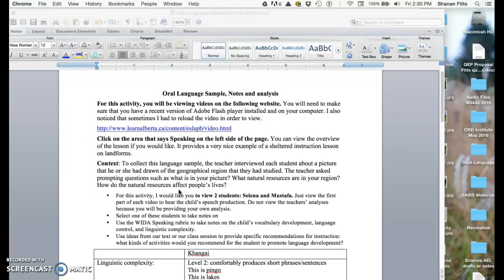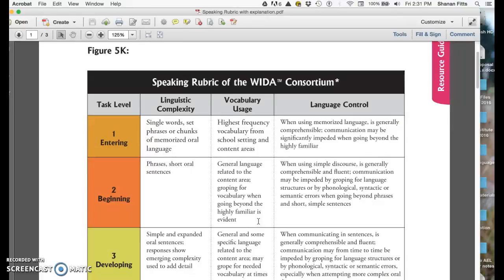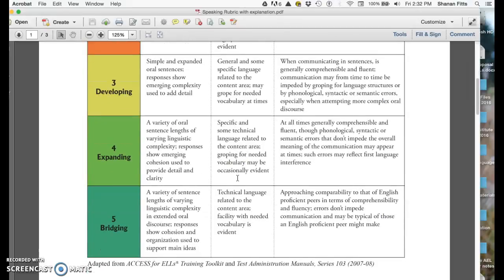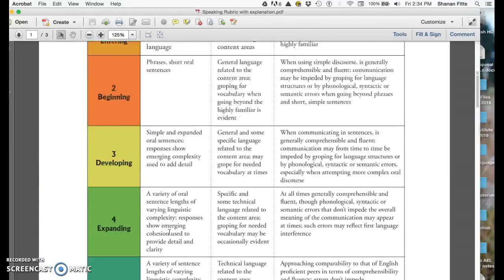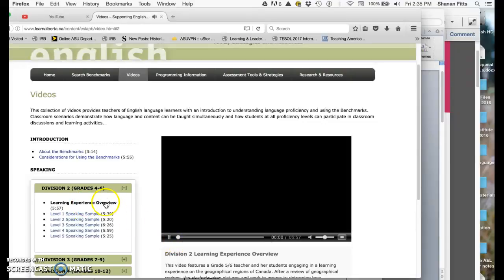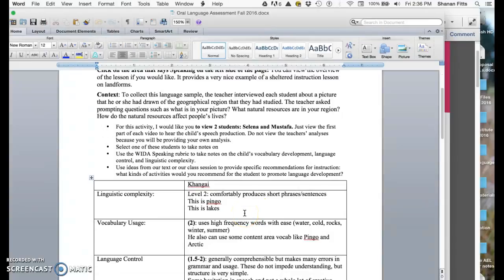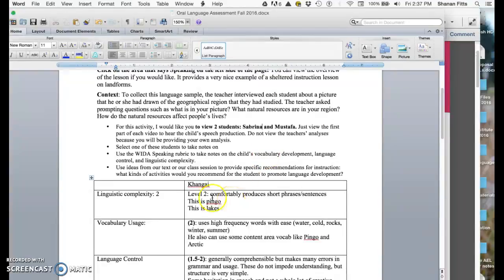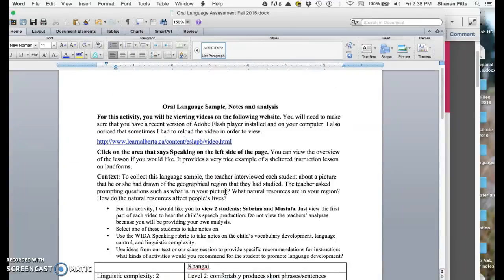Oral English Language Analysis